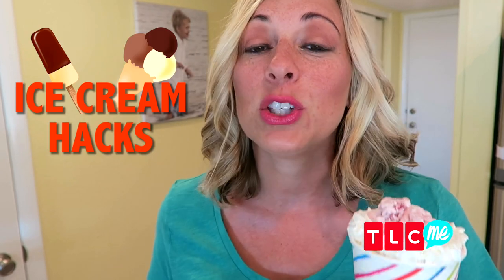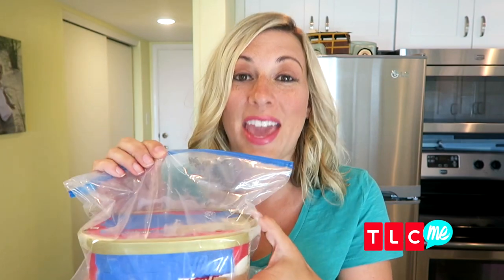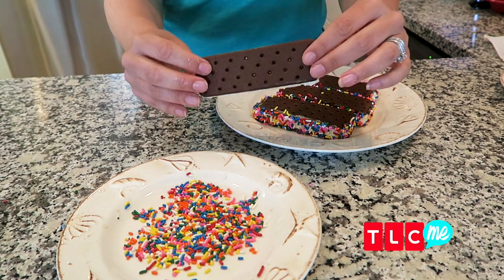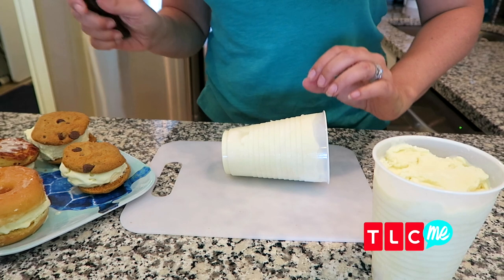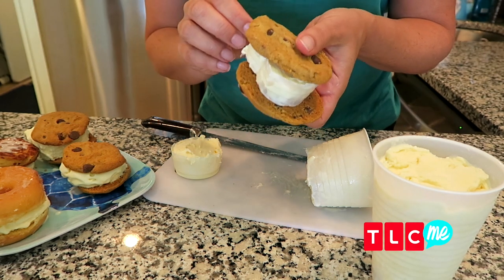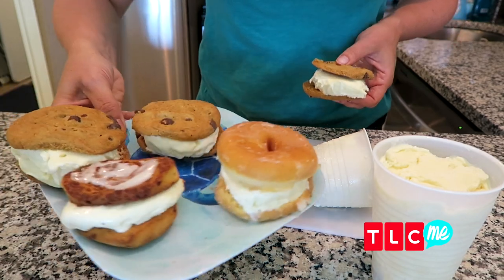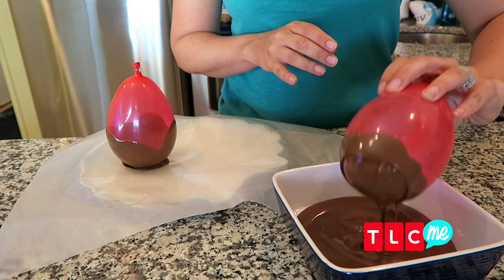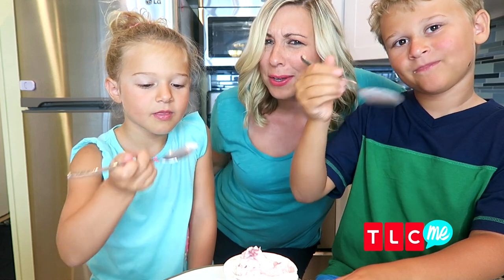Upgrade Your Ice Cream Game With These Sweet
Amanda Mushro is here to show you how to up your ice cream game to make for the perfect and delicious summertime sweet treats!